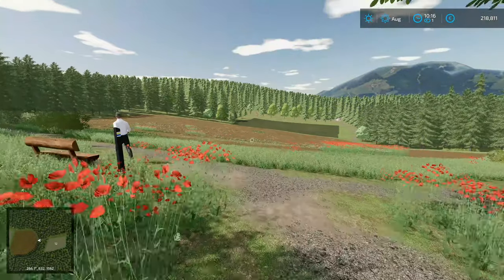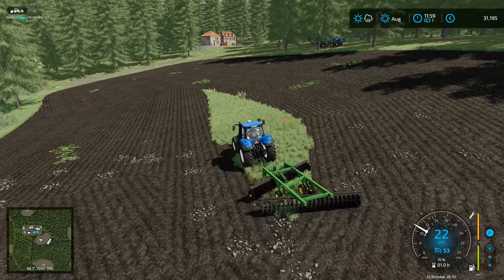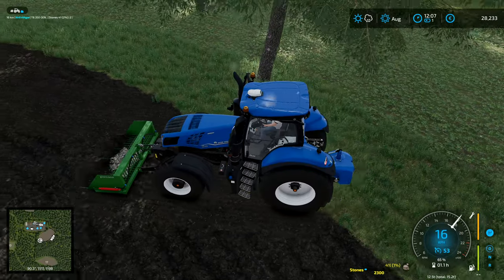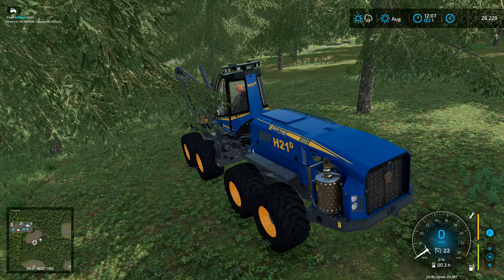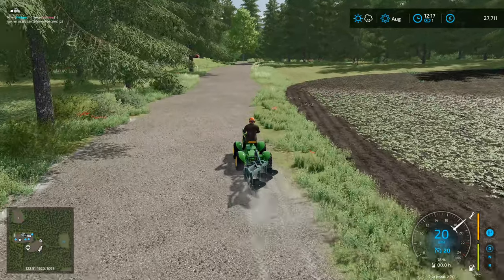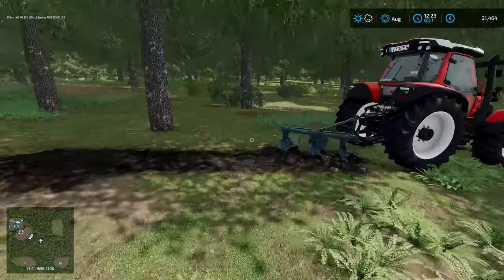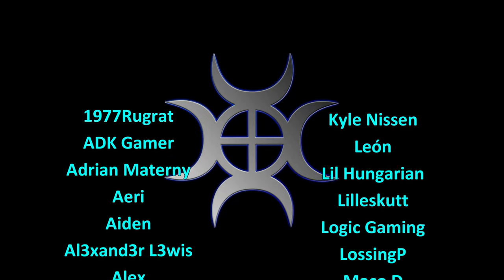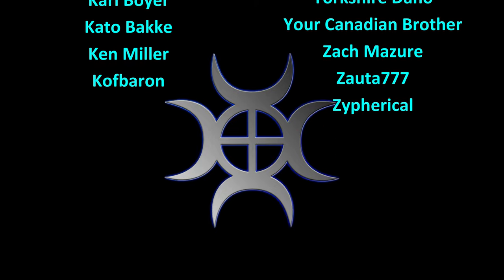Let's Play FS22, Risoux Forest #7: Stone Picking!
Picking the stones out of the new field so our machinery won't get banged about while we're working on it!